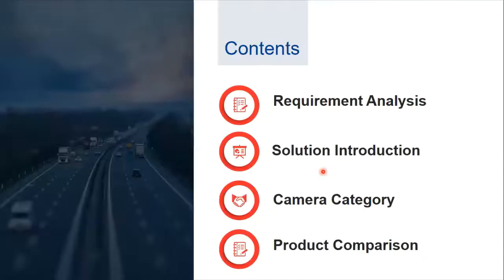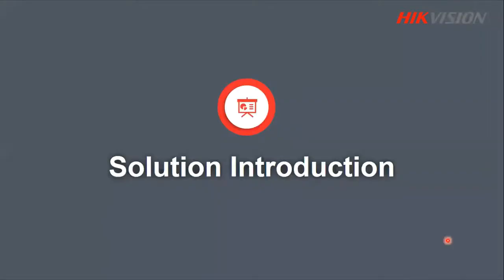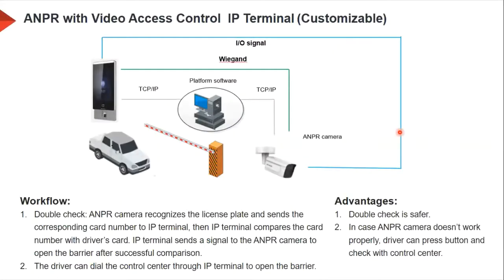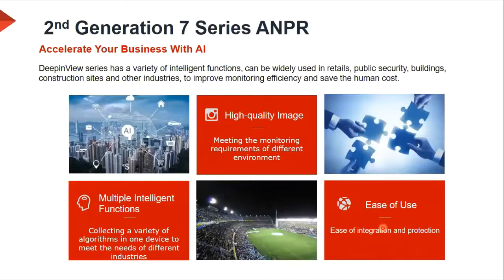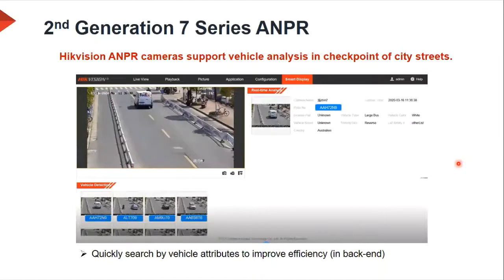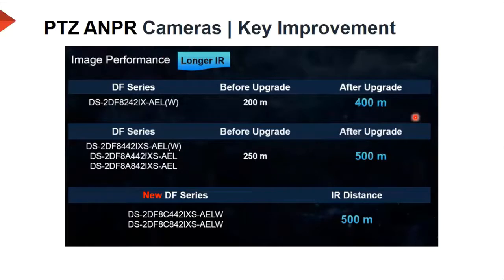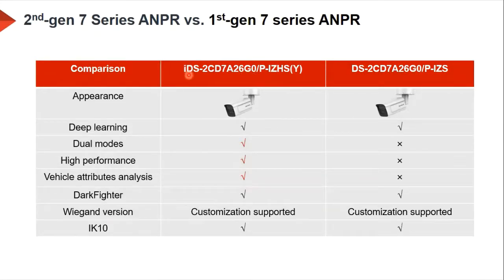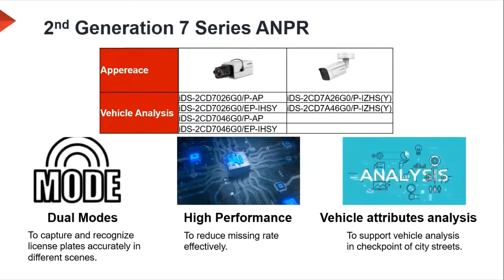Hikvision ANPR Sales & Operation Training